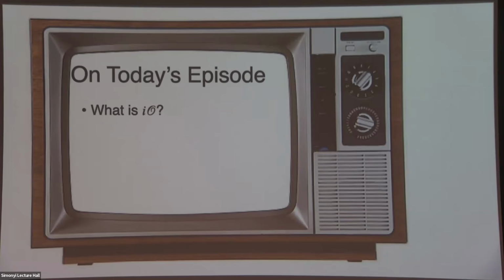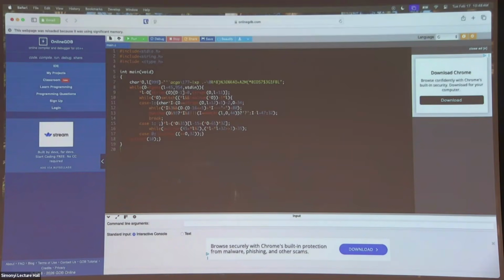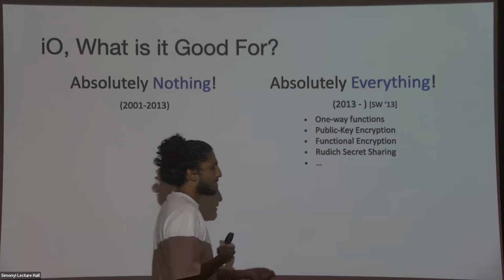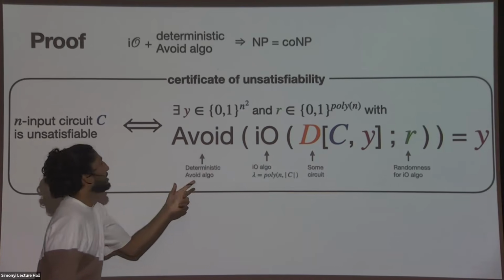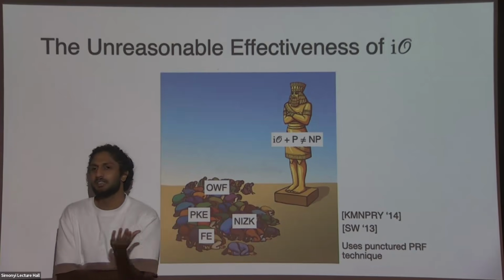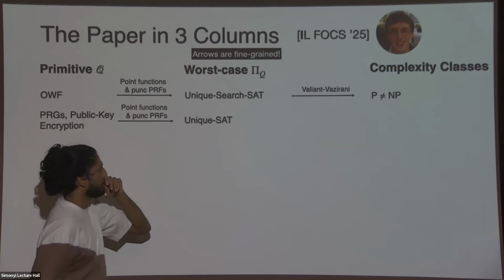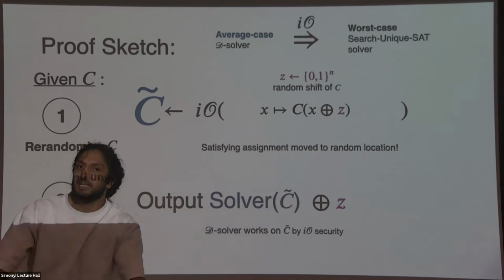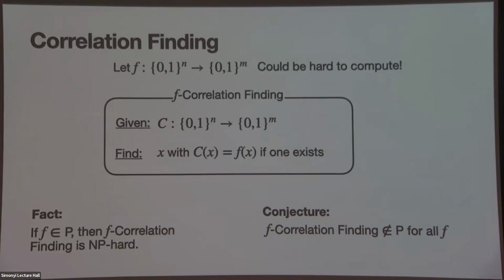Obfuscation is a Wheelbarrow: How to Build Long-Sought Cryptography Using Complexity...-Rahul Ilango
10:30am|Simonyi 101 and Remote Access
Topic: Obfuscation is a Wheelbarrow: How to Build Long-Sought Cryptography Using Complexity Theory
Speaker: Rahul Ilango
Date: February 17, 2026

Over the past 50 years, cryptographers have constructed a number of surprising and important primitives like public-key encryption, which allows strangers to communicate privately even if eavesdroppers hear everything they say. However, there are still many basic primitives that cryptographers believe should exist but have not yet been able to construct.

In this talk, I’ll describe a powerful new complexity-theoretic approach to constructing cryptographic primitives. This approach has already led to multiple long-sought constructions, including public-key encryption with “optimal” security. A key idea is to use “circuit obfuscators” (I’ll explain what these are) to transfer statements from complexity theory to cryptography.

No background in cryptography assumed. Based on joint work with Alex Lombardi